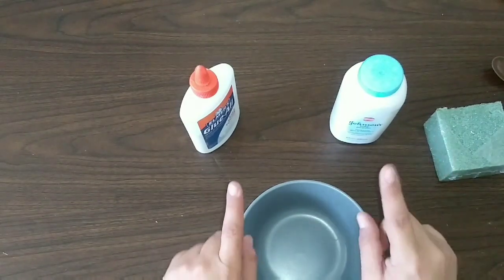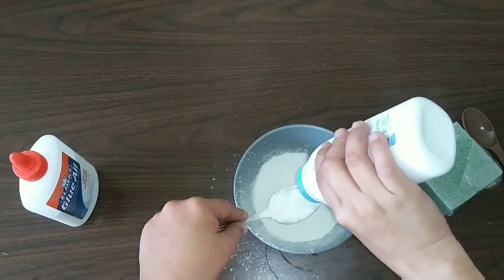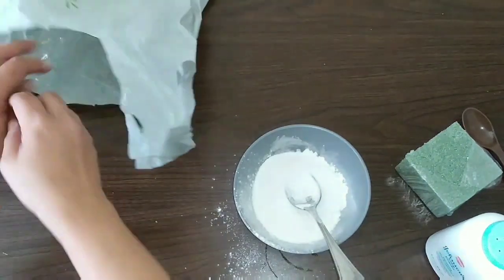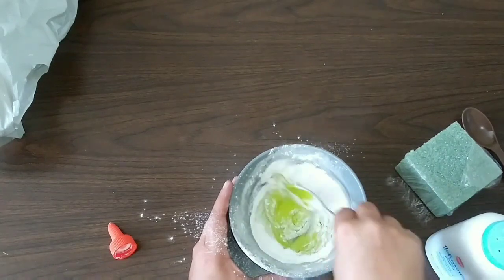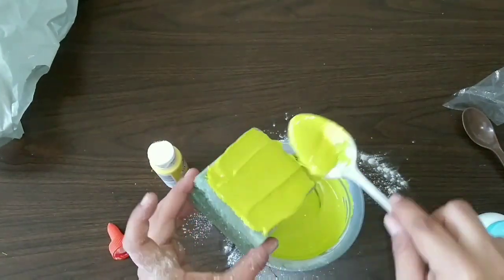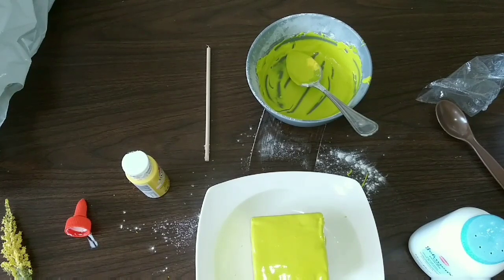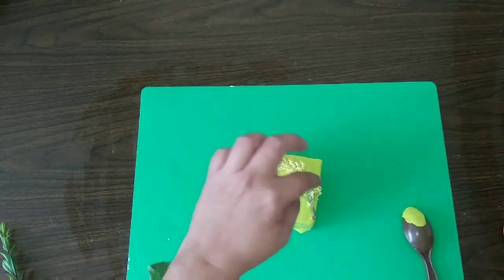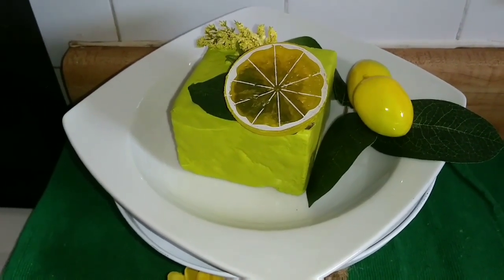FAUX LEMON CAKE DIY | WITHOUT SPACKLE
Hello Sunshines!! 🌞

Today as a Mother's Day Craft I want to share with you a simple but cute faux lemon cake, that I frosted without spackle.  Instead I created my own spackle.  Hope you like it as much as I do.  Happy Mother's Day!!

"Spackle" Recipe:

2 tbsp. of Elmer's Glue
6 tbsp. of Baby Powder
1 tbsp. acrylic paint

Thanks XOXO,
Kiki DiY's

PLEASE REMEMBER THAT I'M NOT A PROFESSIONAL, AND EVERY TUTORIAL THAT YOU SEE HERE CAN BE DONE AT YOUR OWN RISK.  I'M NOT RESPONSIBLE FOR ANY DAMAGE, INJURY OR LOSS THAT MIGHT OCCUR.  BE CAREFUL!!